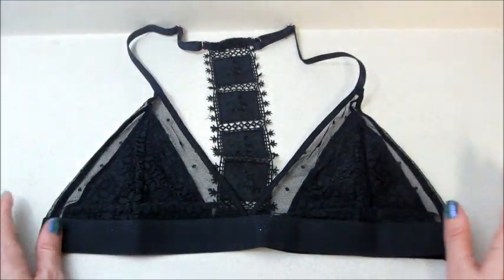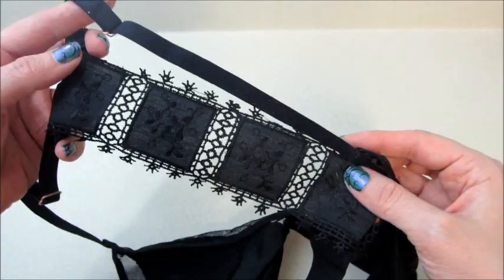Layered With Lace - September Bralette Subscription Unboxing!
Layered with Lace is a monthly subscription that sends out one bralette a month for only $16. You can cancel or skip anytime and you know exactly what you’re getting every month. Plus, every time a subscriber uses the hashtag layeredwithlace they donate $1 to Breast Cancer Research! Shipping is always free within the US and the styles are always unique and adjustable!

What’s on my nails? Raise Your Spirits